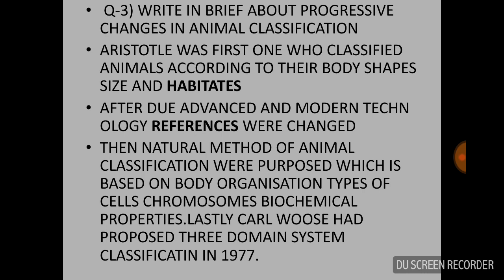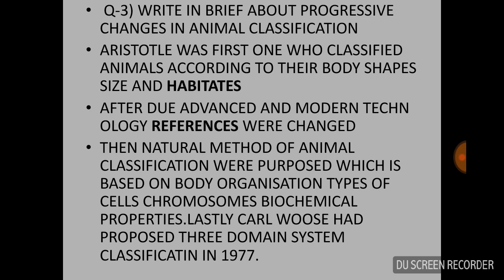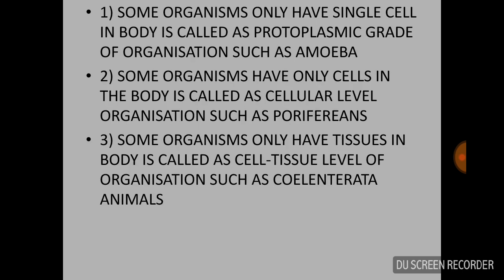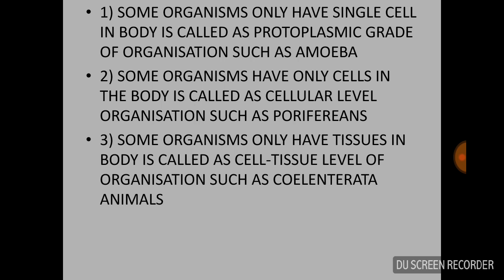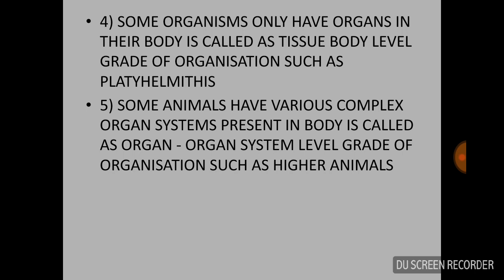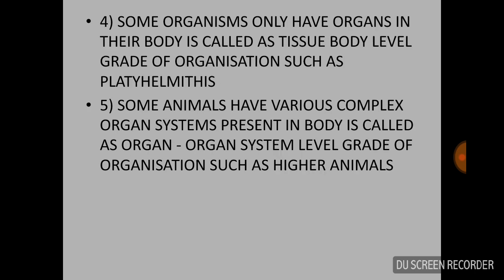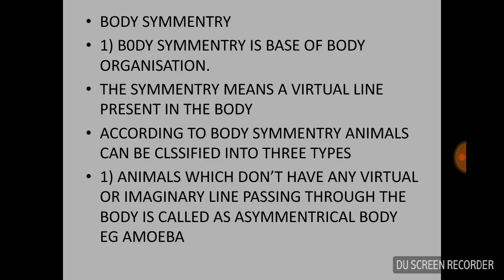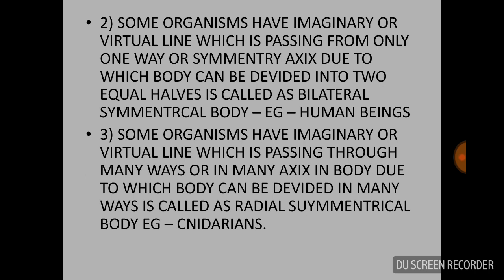Animal classification exercise class 10 maharashtra board new syllabus part 2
maharashtra board new sylllabus class 10 animal classification exercise part 2
tags -exercise animal classification class 10, class 10 new syllabus, ssc, gravitation class 10 maharashtra board new syllabus, gravitational law, gravitation explain point to point, ssc 2018, animal classification class 10 exercise maharashtra board new syllabus, animal kingdom, classification, chordata, circle practice set 3.1 class 10th maharashtra board new syllabus part 2, shrikant infographic, pawan wagh academy class 10th maths, animal classification class 10